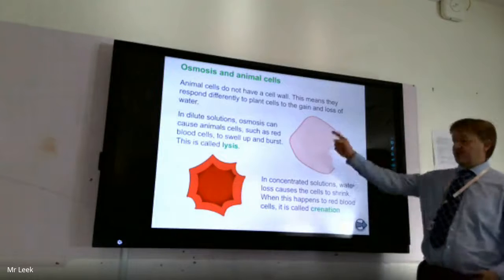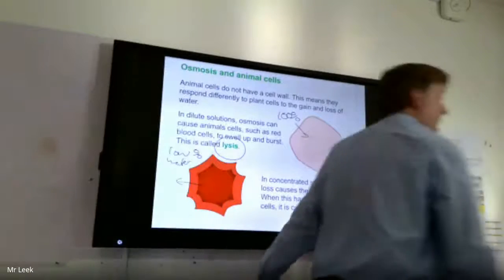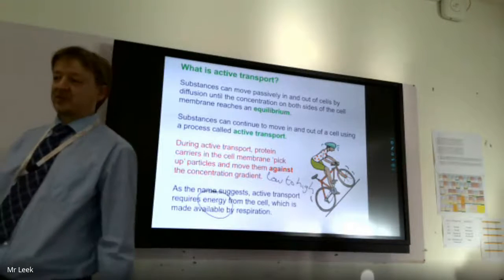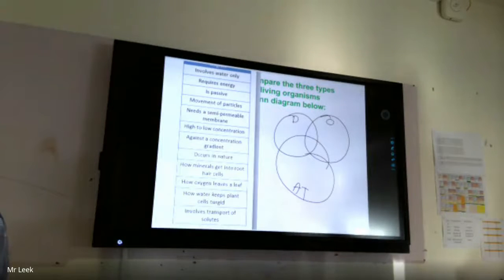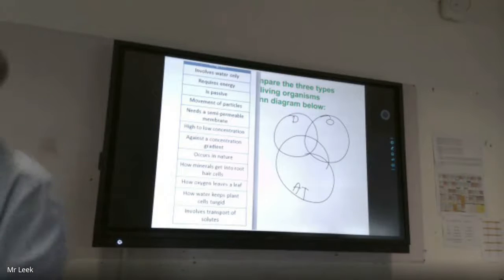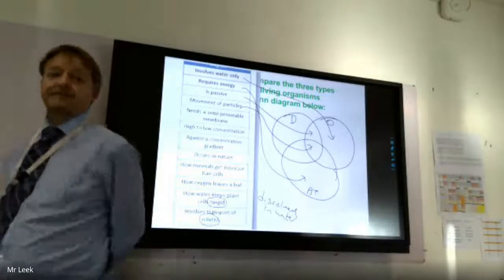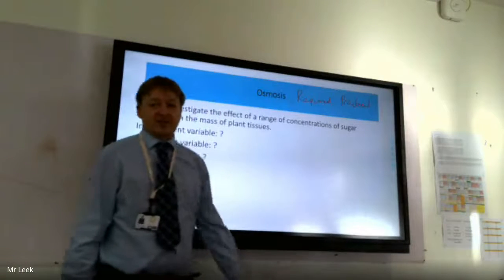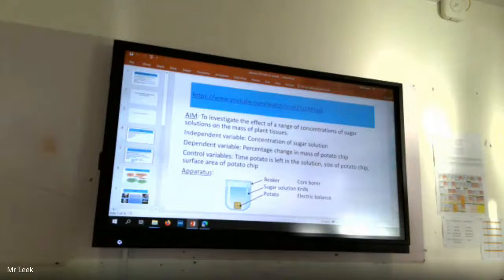91a live lesson Wednesday 4th Nov Osmosis